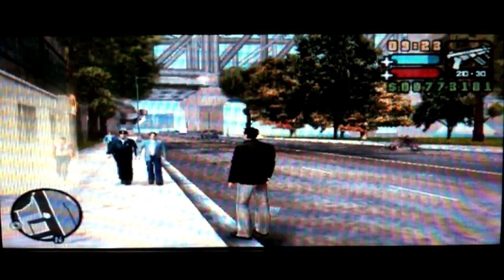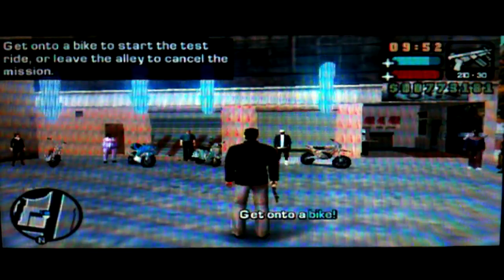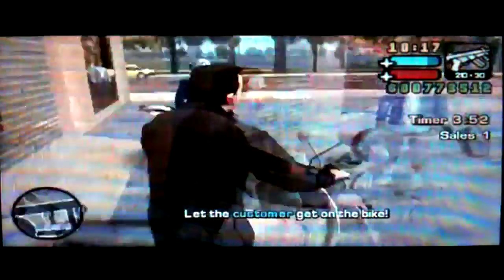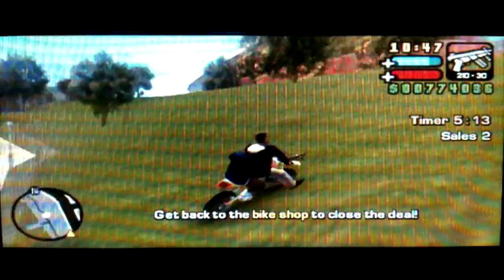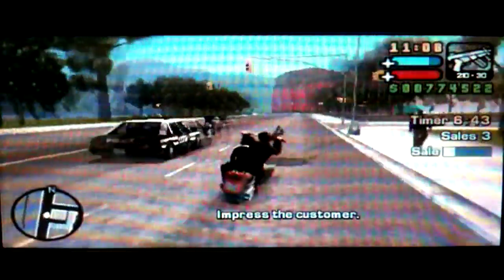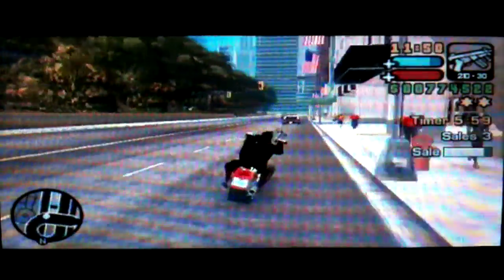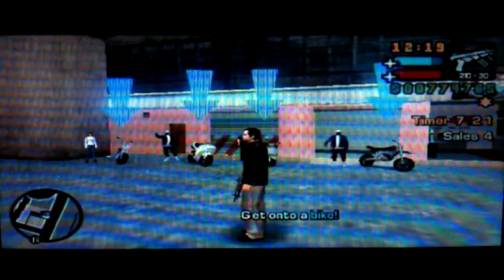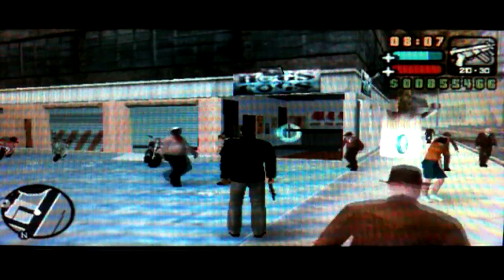GTA LCS Walkthrough 100% Part 104 (Bike Salesman)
This is similar to the Car Salesman mission but instead of dealing with levels. This is all about the number of sales you have to do in total. The mission ended after I did 38 sales which is approximately 10 of each bike. You'll know when you have sold all the PCJ-600s etc since the bike will simply not be for sale any longer.

Also the bikes are BP/FP/EP check out the video response for more details.